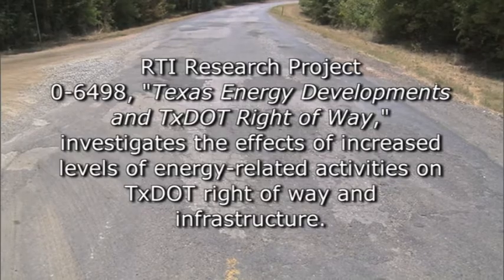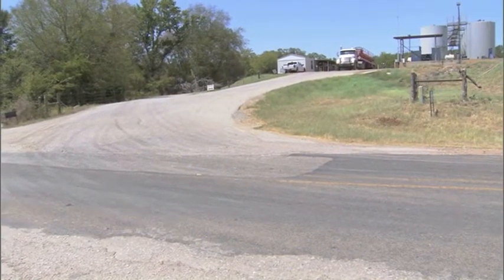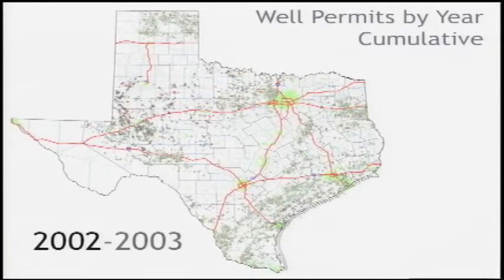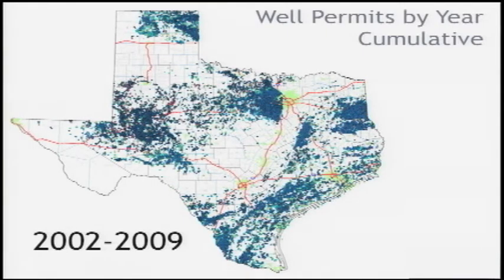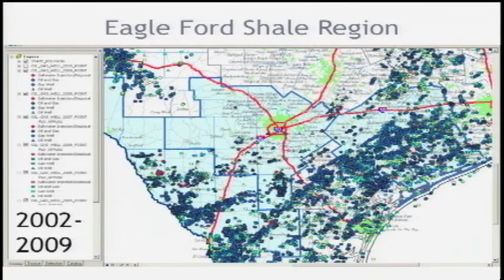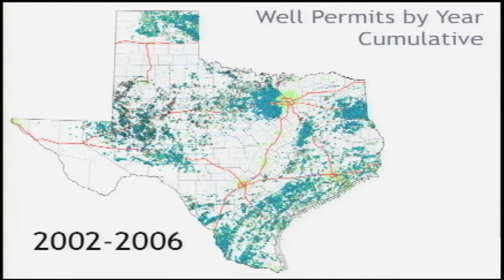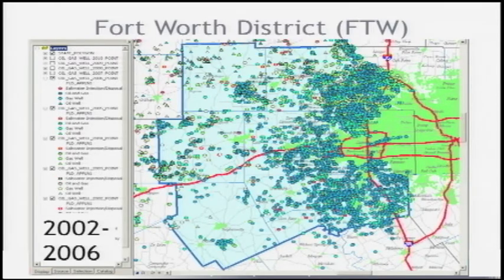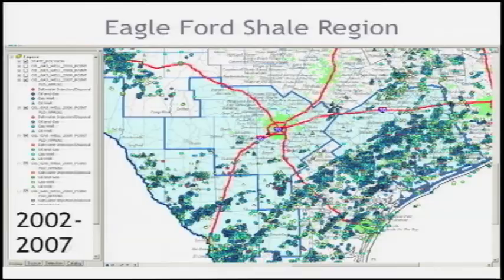Texas Energy Developments and TxDOT Right of Way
RTI Project 0-6498 will measure the impact of increased levels of energy-related activities on the TxDOT right of way and infrastructure, develop recommendations to reduce and manage TxDOT's exposure and risk resulting from these activities, and develop recommendations for potential changes to relevant Texas Administrative Code rules.